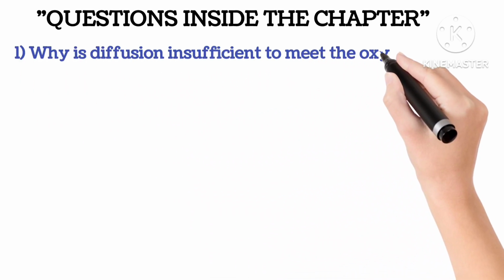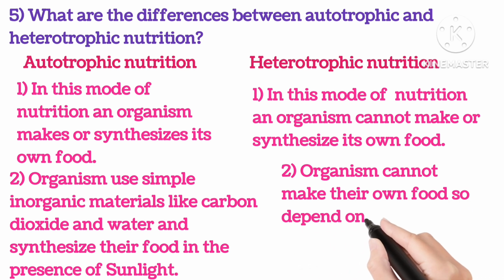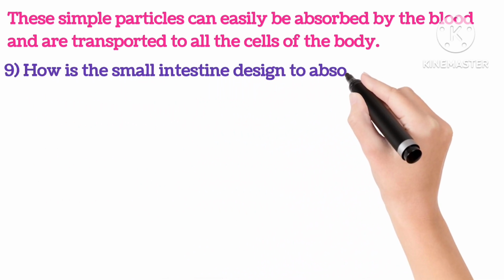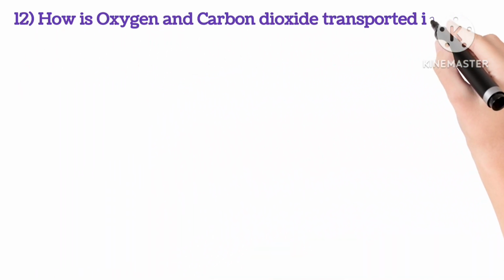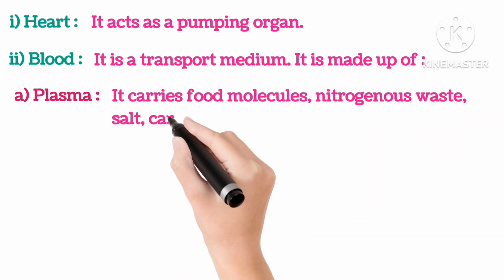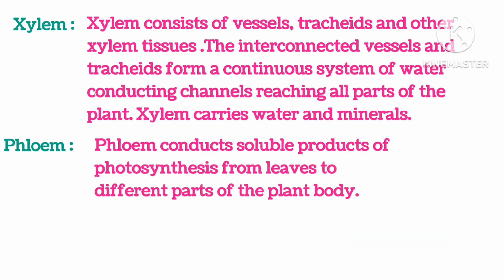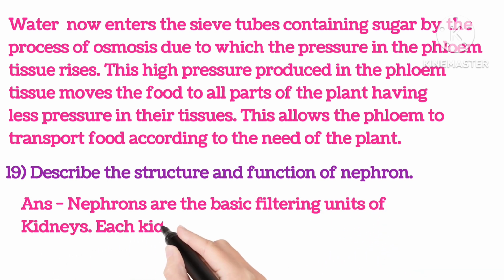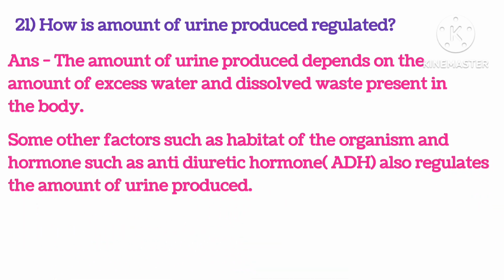CLASS 10 ; CHAPTER - 5 _ SOLUTIONS FOR LIFE PROCESSES ( PART - 1)